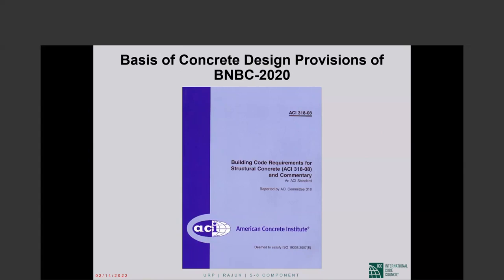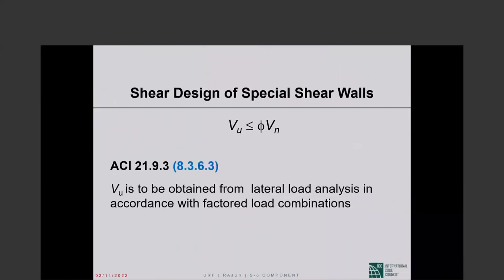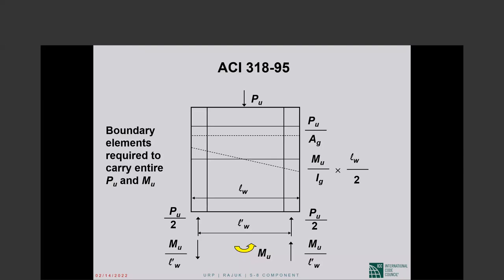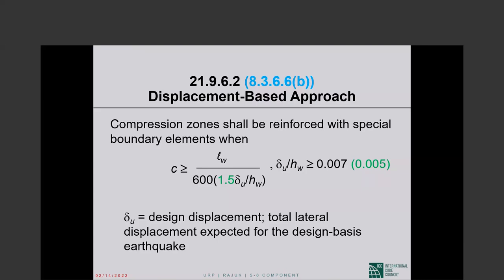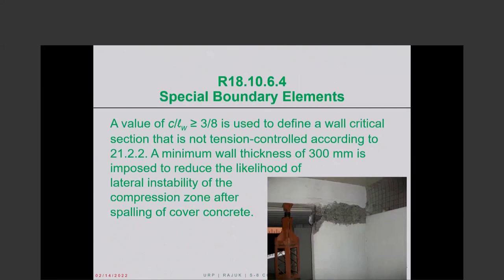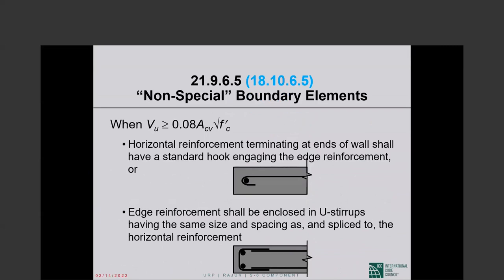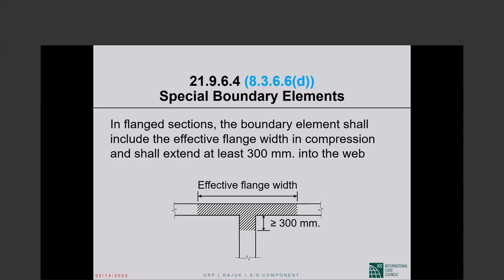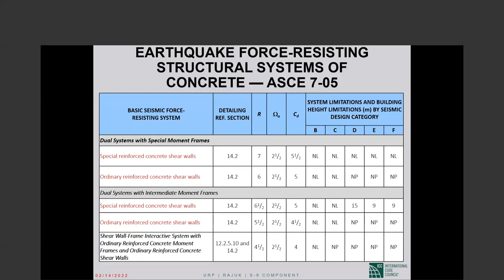Session 31 | Seismic Detailing of Shear Walls and Coupling Beams